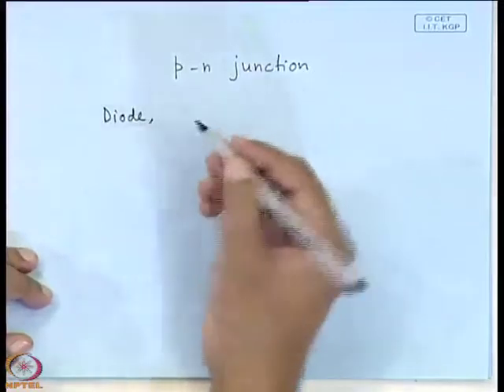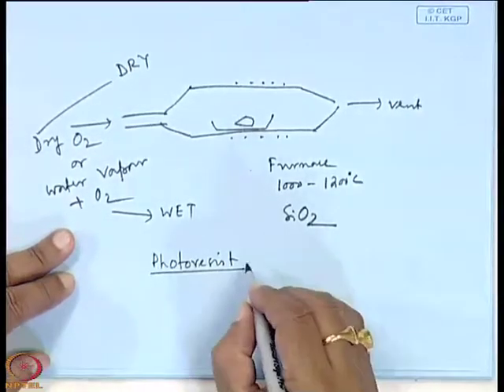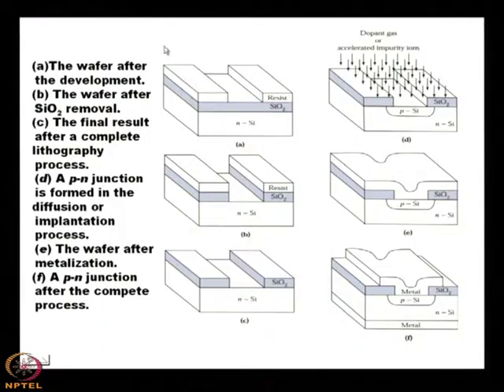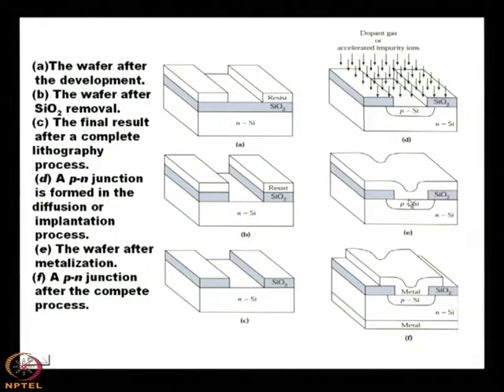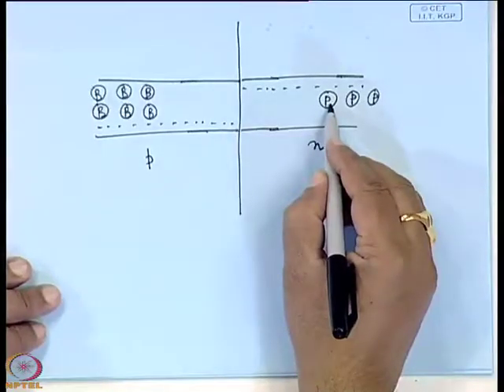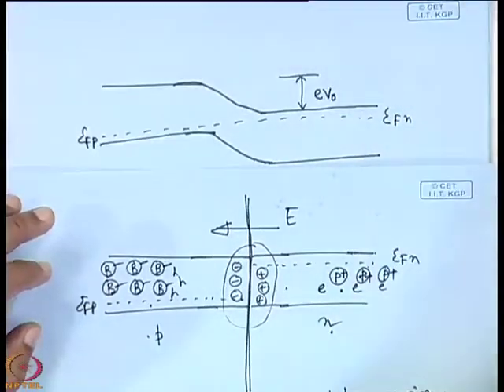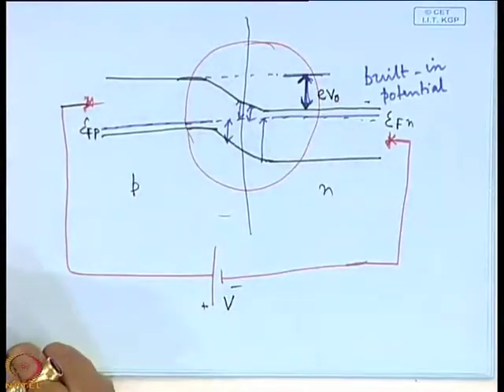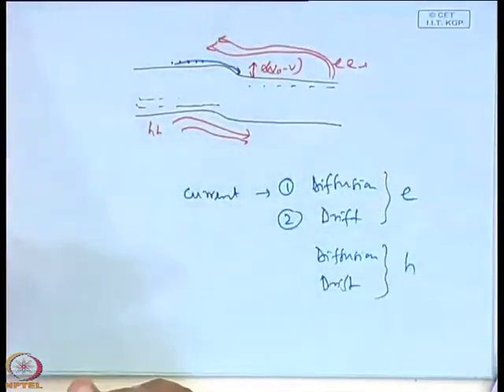24 p n Junction